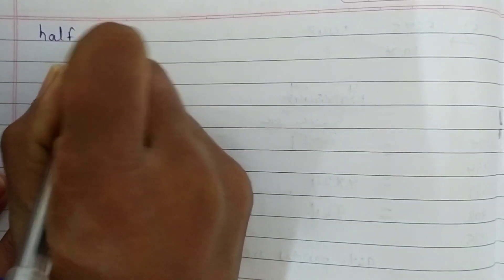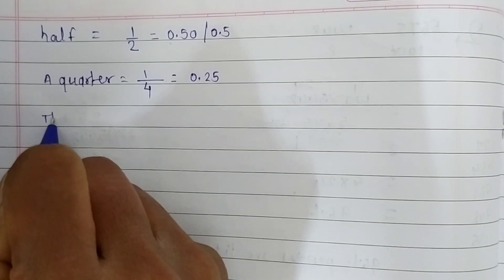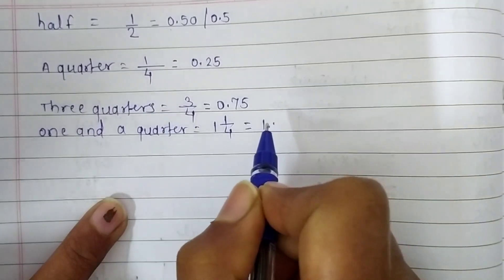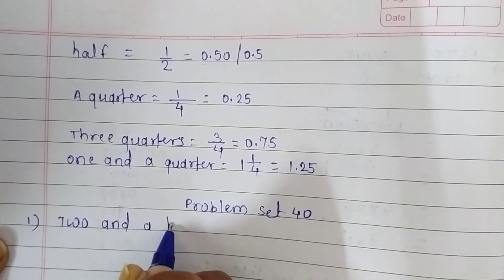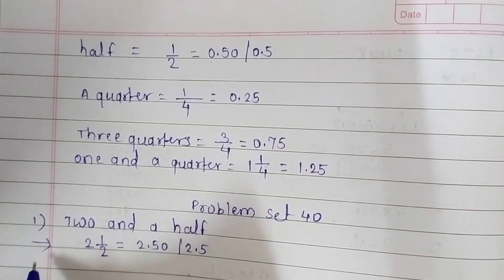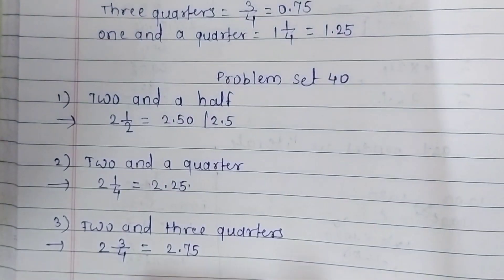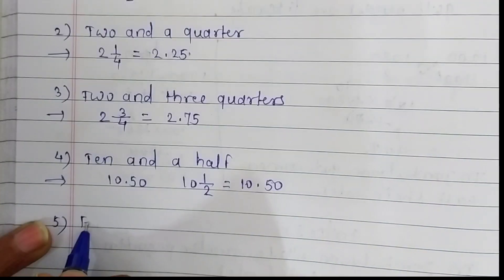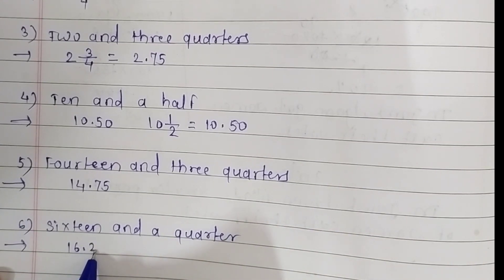Problem set 40 STD 5।5 th STD maths।SSC board maths class 5। Decimal Fractions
by this video you can learn how to write given  fractions in Decimal Fractions easily